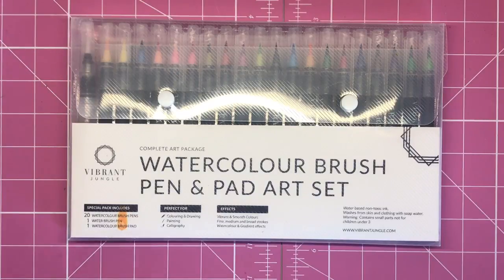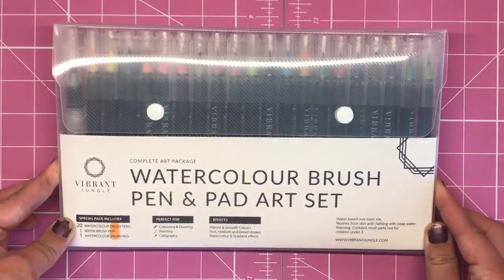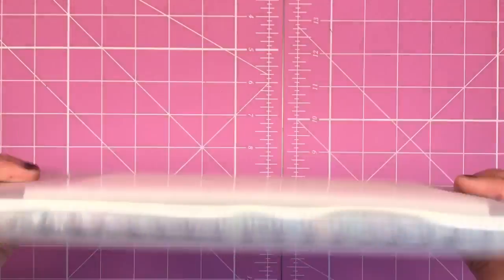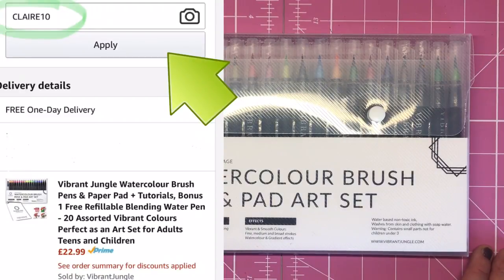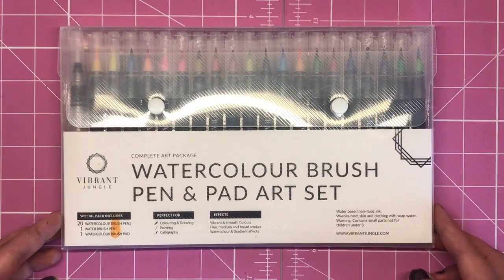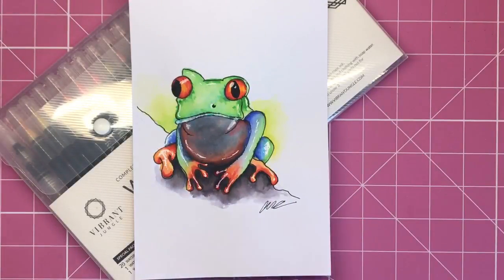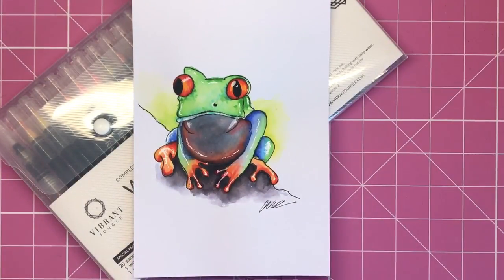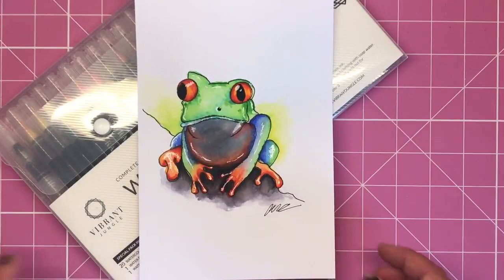Drawing & Painting a Tree Frog with Vibrant Jungle Pens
***I made a mistake in the video, you can only buy these on UK not US Amazon***